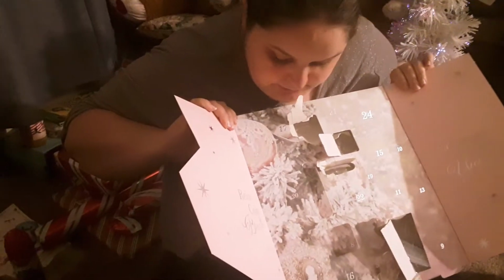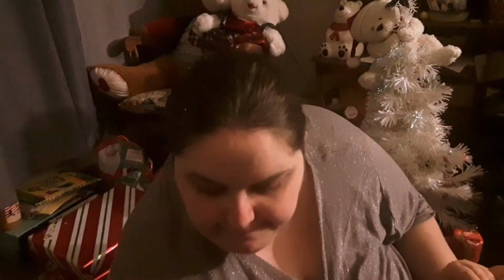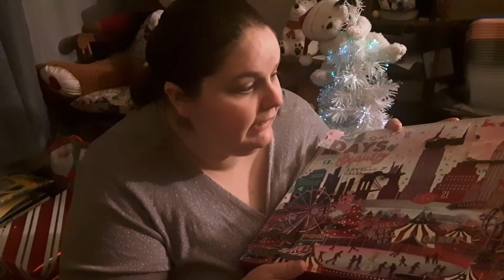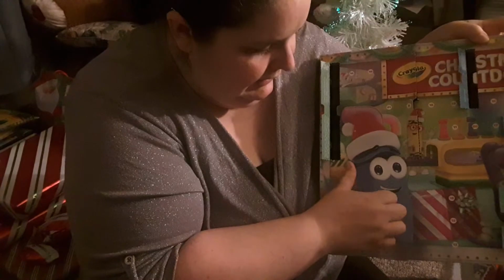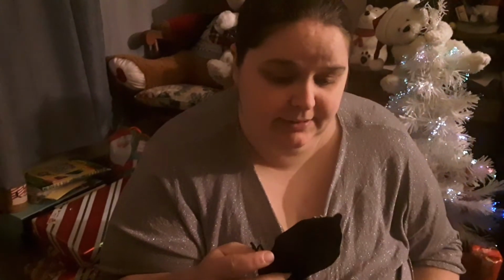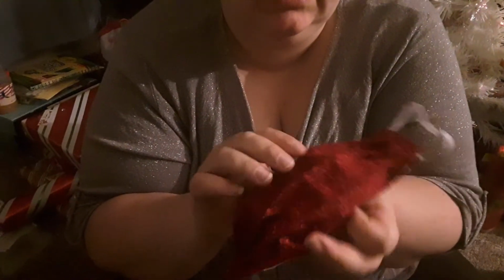December 9, 2020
Day 9 of the Advent calendars